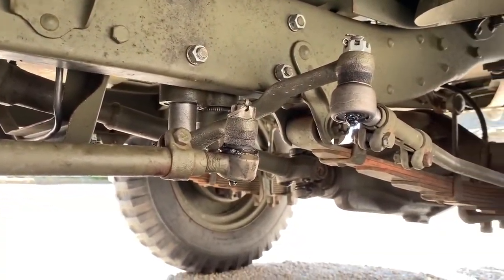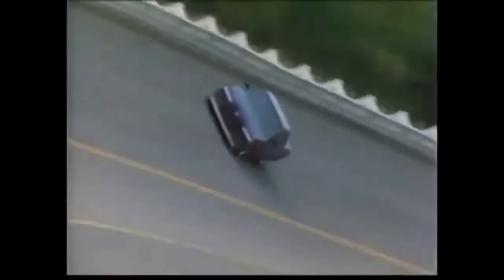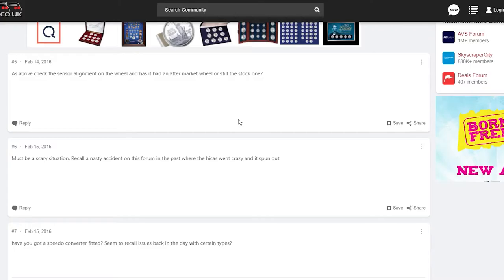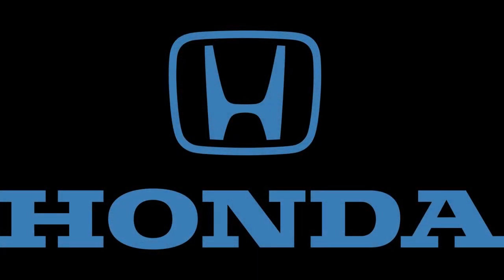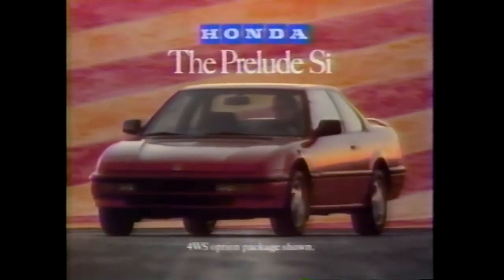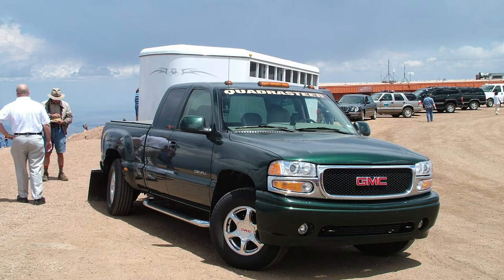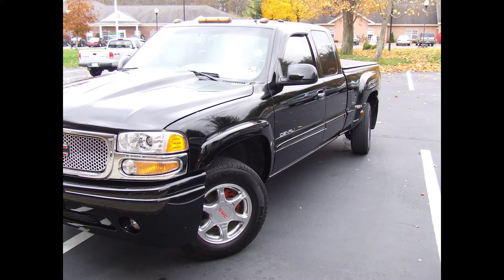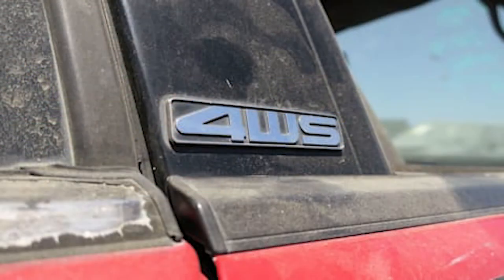Four Wheel Steering is a Strange 80’s Relic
Years ago four wheel steering was a big selling point for some major automotive makes. Today it has fallen from the public's eye and in this video I explore the history and function of its applications.

 I've seen plenty of videos on the basic premises of what four wheel steering does but have yet to see one on how it actually works, and I discovered that it covered a variety of unique methods to achieve the affect, mostly dependent on the manufacturer  so I discuss three interesting ones here.

At 1:08 I said "Activity" though it is called "Actively" on that technical diagram and by Nissan. Whoops

Stuff I intentionally left out of the video:

Toyota - Developed it's own proprietary system in the early 90's that I skipped, which is also fairly unique (it works somewhat similarly to the original Nissan HICAS system) but like the others it is pretty unique on its own. If I get enough good feedback from this video I may cover that system in the future.

Mazda - Developed a system called DTSS (Dynamic Tracking Suspension System) somewhat similar to Honda’s later electronic version. First applied on the 1987 Mazda 626/Capella sedan and coupe, but it was electronic and technically far more complex than the mechanical system and even the successor electronic system on the Honda Prelude. It was also used on the Mazda RX-7. I may also cover it in the future.

Dynamic torque - Some makes have put out newer cars that have computer and electronic systems that measure and appropriately change the amount of torque sent to each wheel to create a somewhat illusive effect of four wheel steering, but it is NOT a true 4WS system; it is much more an extension of four wheel drive or all wheel drive, depending on how the system works.

Sections:
Introduction - 0:00
Nissan - 0:53
Honda - 2:25
General Motors - 3:43

Music used (in order):
Bumper to Bumper (Jerry Martin - SimCity 4)
Sundance (Ephixa)
Y Es Que Sucede Asi (Arena Hash - instrumental)
Tonight She Comes (The Cars - instrumental)